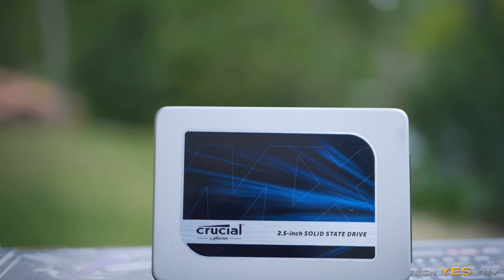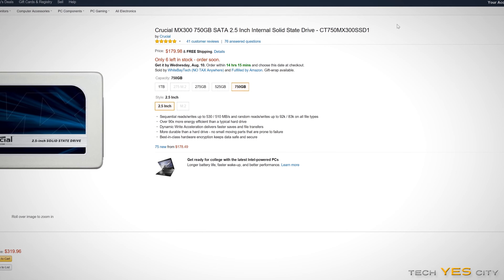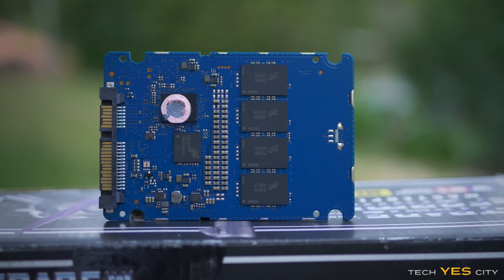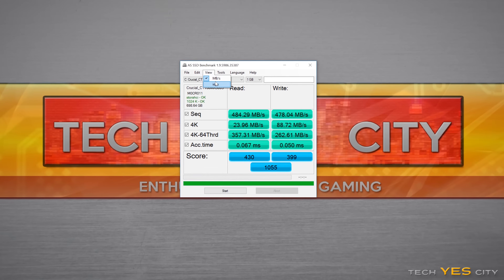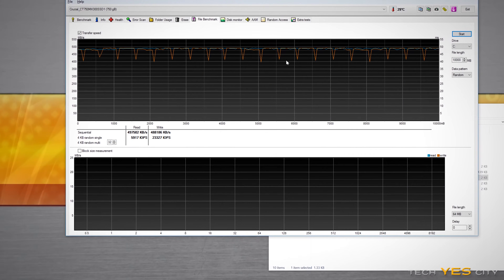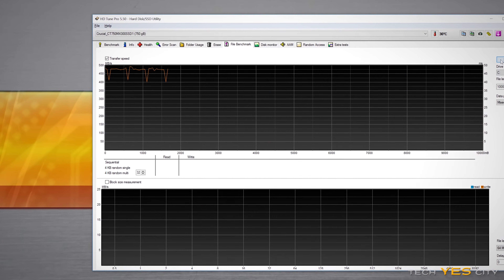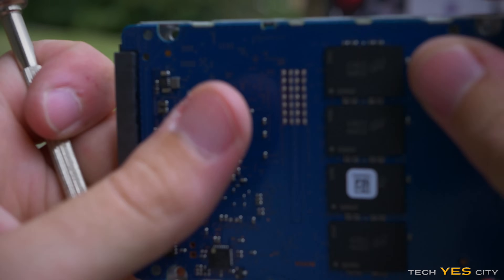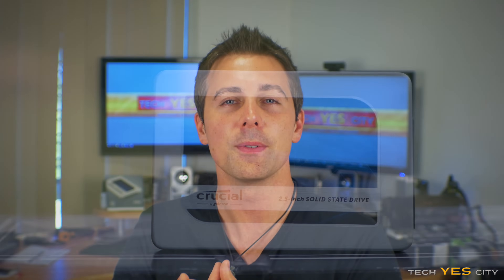Crucial MX300 750GB SSD Review - Marvel the Marvell Controller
I recently got Crucial's MX300 750GB model in for review and when testing it and also examining it, I was pleased to see that not only did it contain my favourite controller onboard but that said controller (of course Marvel), performed very well in the benchmarks.

The interesting thing about this drive is it uses a combination of SLC based memory for caching, (i.e. the part that will get worked the most) and TLC 3d nand based for the mass storage option, this in turn helps bring down the cost of the drive, but at the same time giving the end user a very balanced and still consistent work horse for whatever applications they need it for.
Also when I talk about gaming I am referring to of course loading levels and the initial game itself and getting consistently fast loads, which shouldn't affect the majority of games / gamers, but it can still make for turning a decent experience into an amazing one (think MMO's and games with at times large loads - GTA 5 for example).